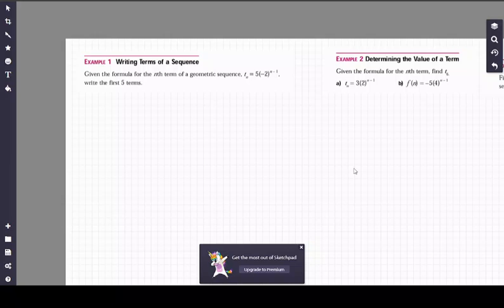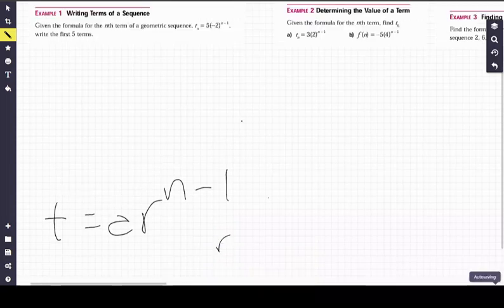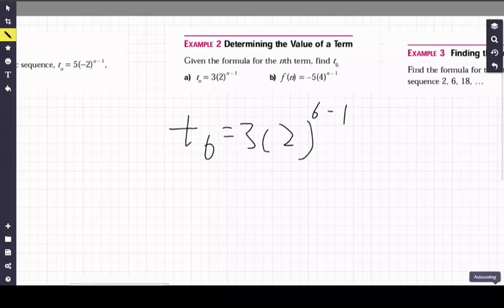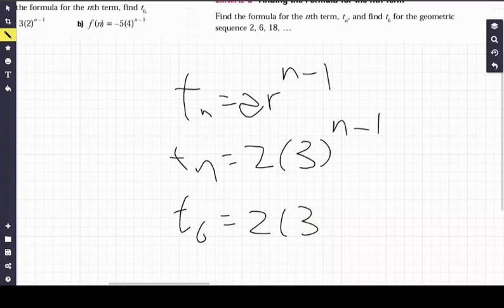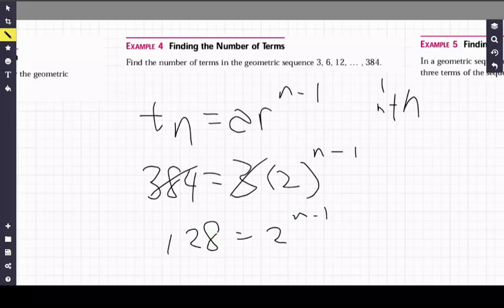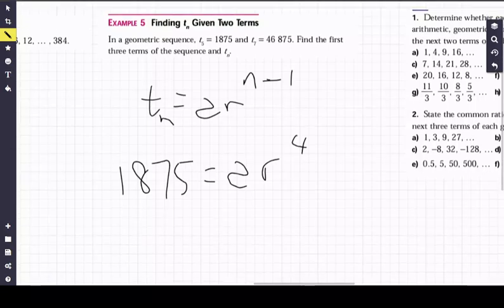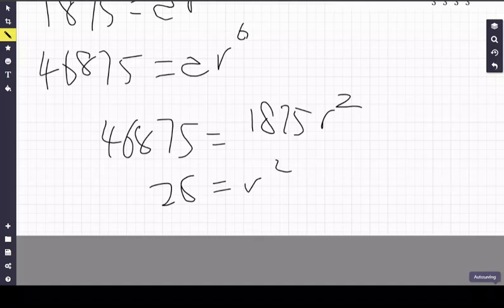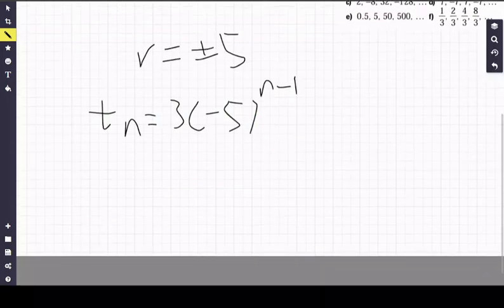MCR3U - Unit 6 Class 3 Geometric Sequence (Grade 11 Mathematics - Sequences)